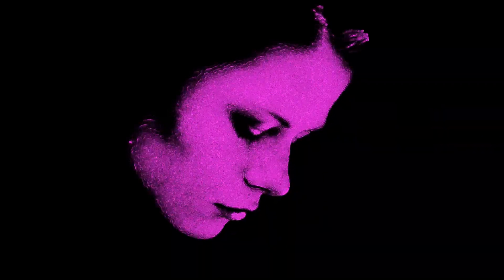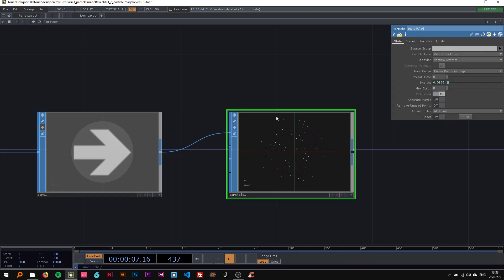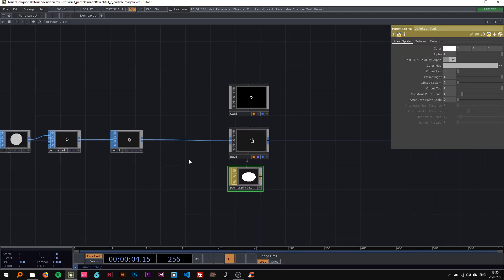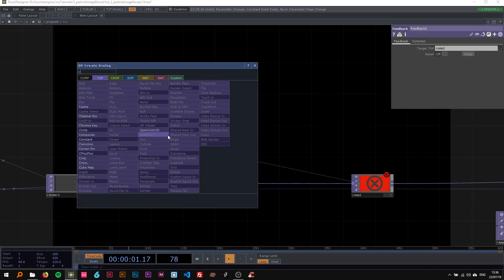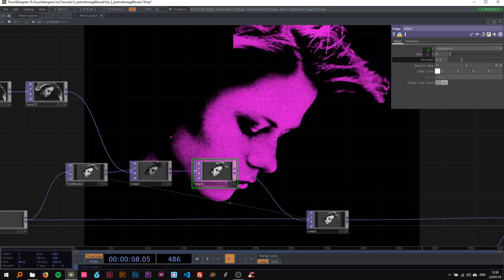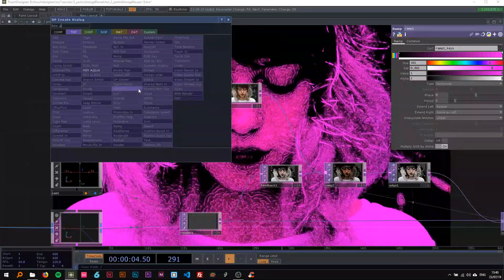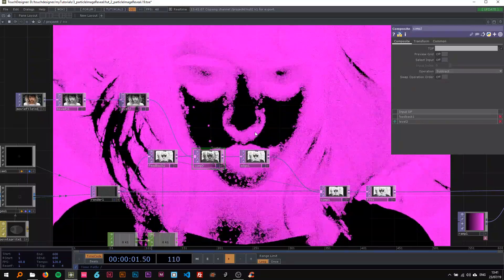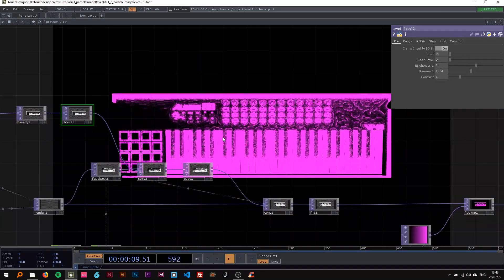Particle Image Reveal – TouchDesigner Tutorial 3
I was asked to show how to create this effect seen on my instagram page - so here you go :)